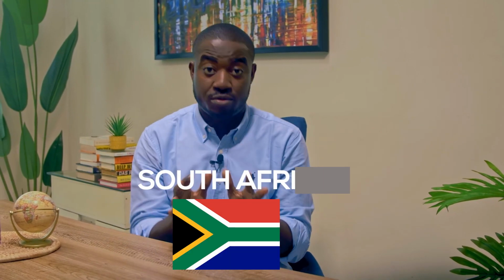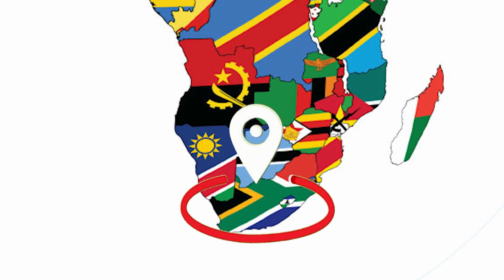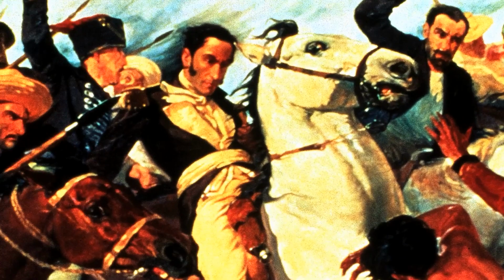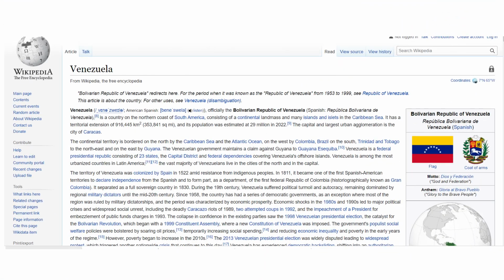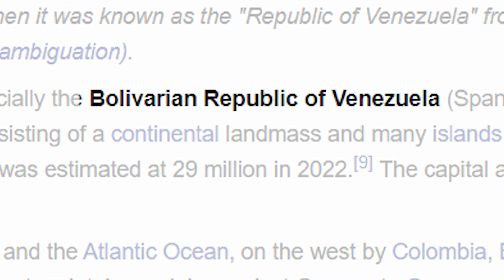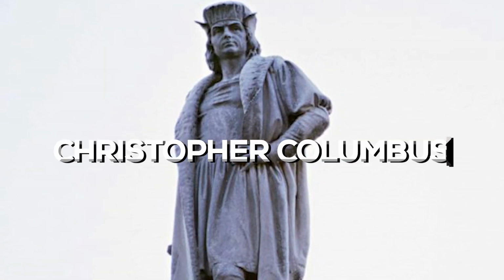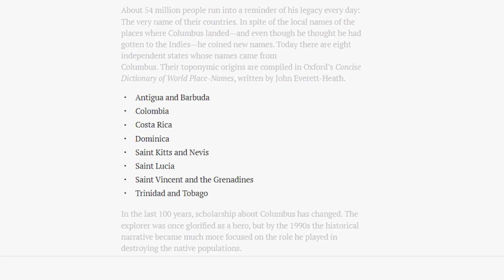How Various Countries Got Their Names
Where do country names come from? Why is Brazil called Brazil? Who named the Philippines? Why are so few countries named after women? I dug into some toponymy research to try to figure out how countries are named - and found a cool framework for figuring it out! Enjoy!

The gear I use to create on YouTube:
Amazing camera for high-quality shots
The best teleprompter for YouTube creators